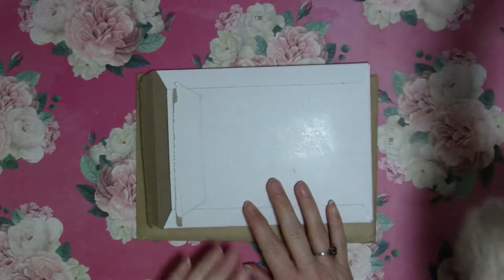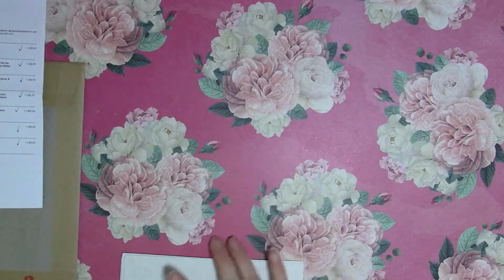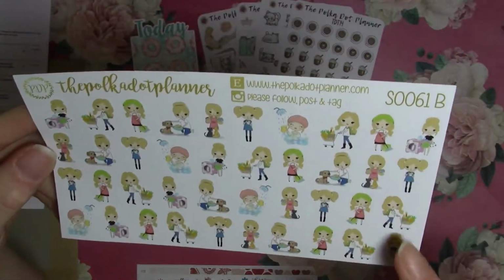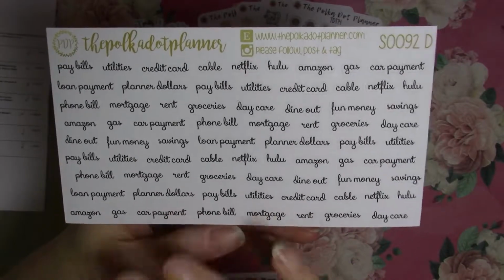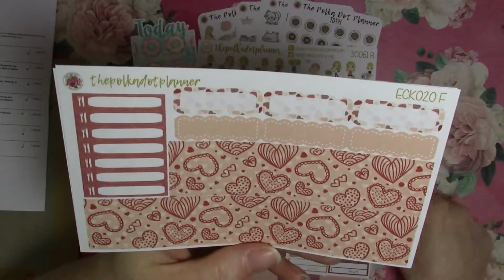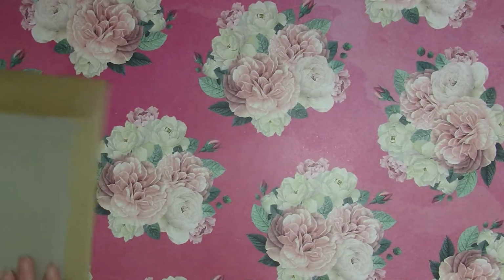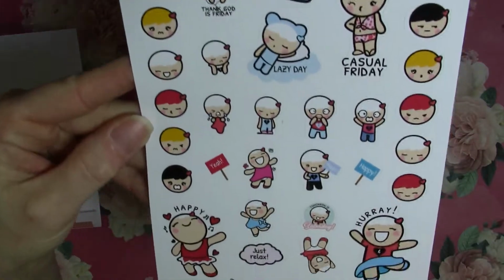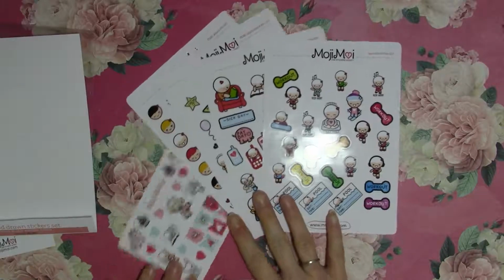Happy Mail! : The Polka Dot Planner and Moji Moi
Hello :) I got Happy Mail!!! I received my orders from The Polka Dot Planner and Moji Moi! Check out the new releases :)  I PR for several shops, links and codes below :)

Save 20% with VANNESSA20

Save 20% with TTBVANNESSA

Save 25% with VANNESSA25